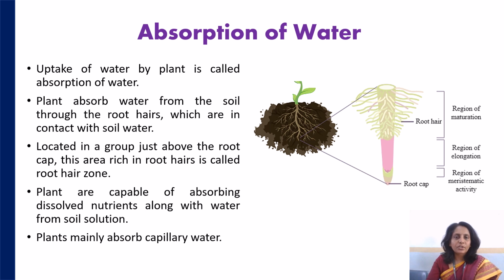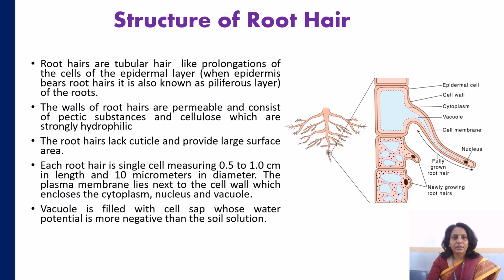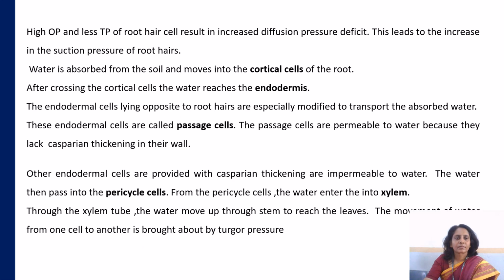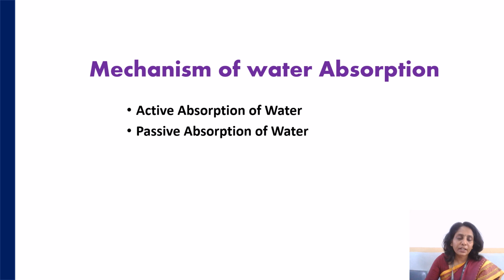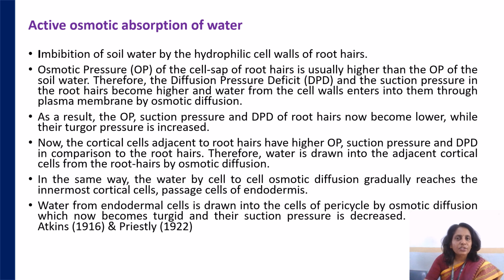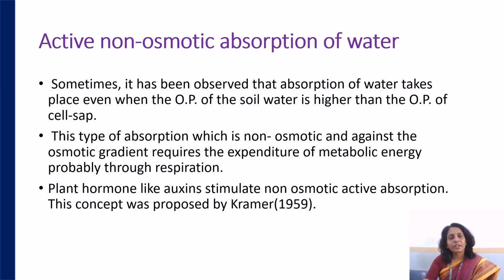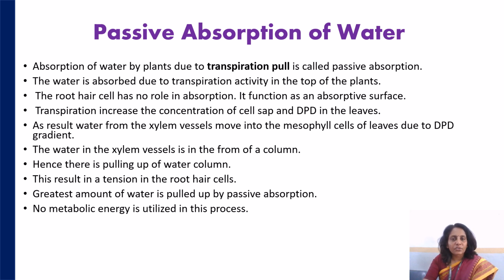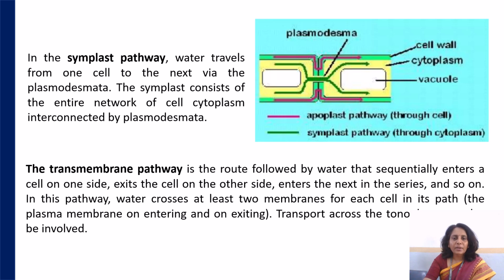Water absorption in plants